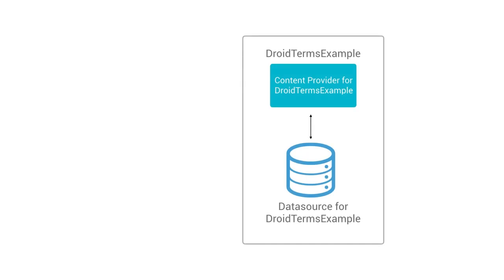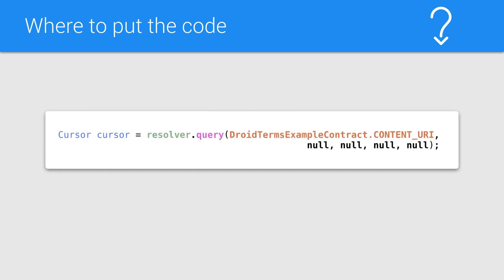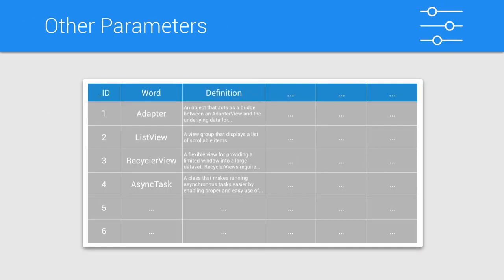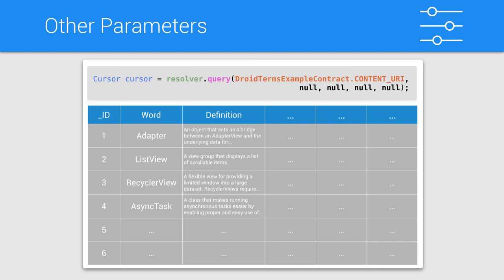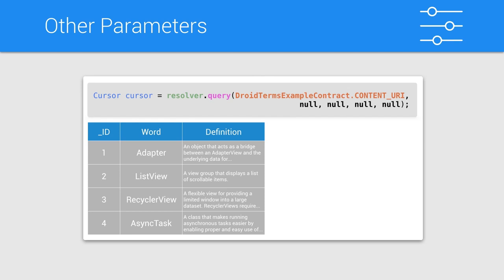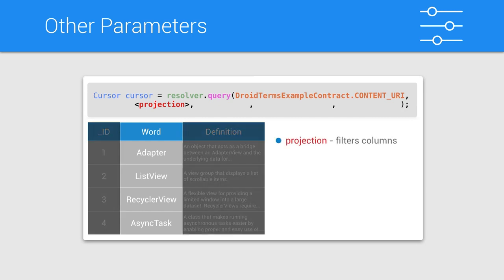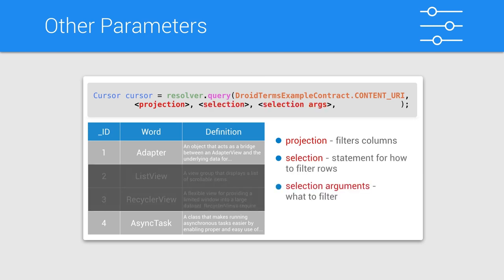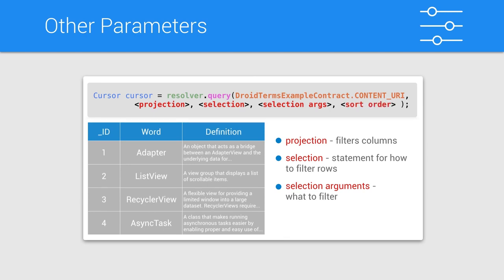Android Tutorials by JavaCourseDrive - Structure of the Data | Content Provider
Welcome to android tutorial series by JavaCourseDrive. In this tutorial you will learn about Structure of the Data | Content Provider.